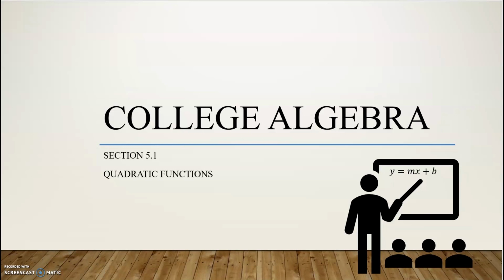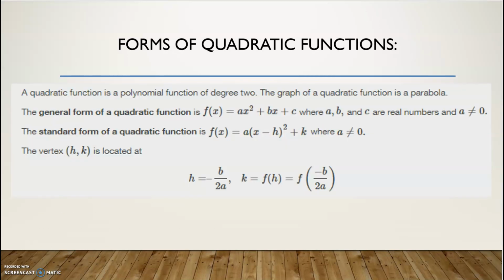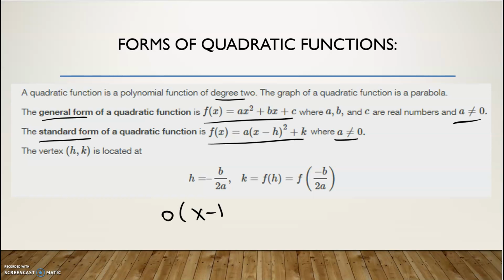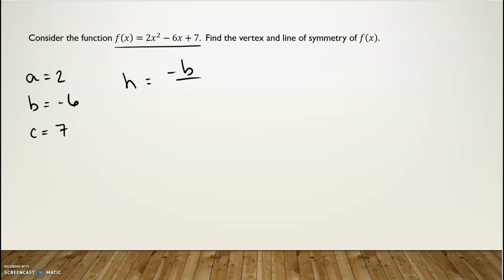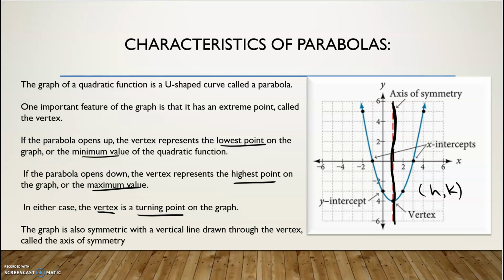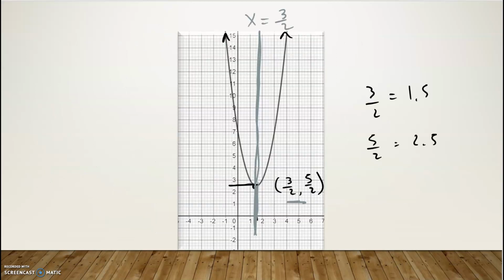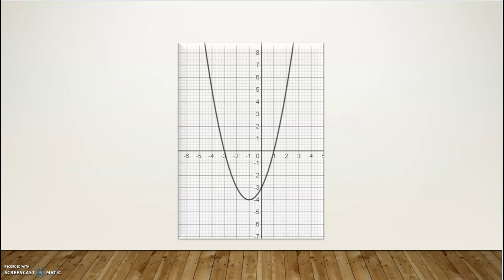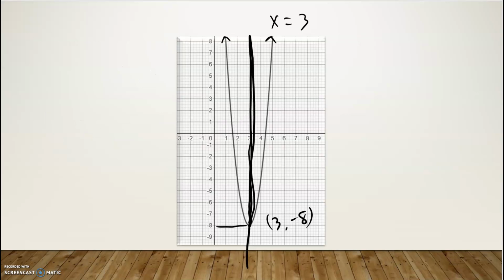Section 5.1 Part 1